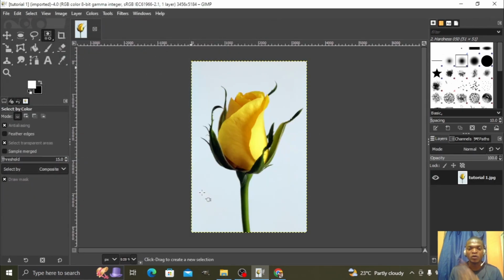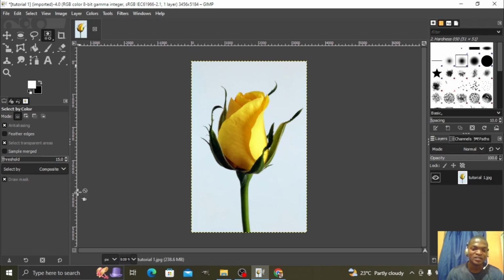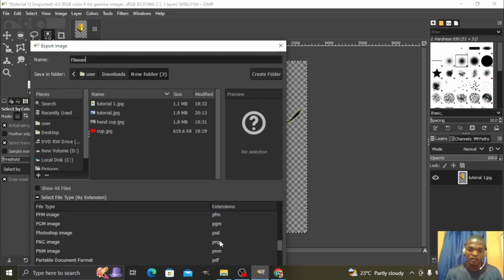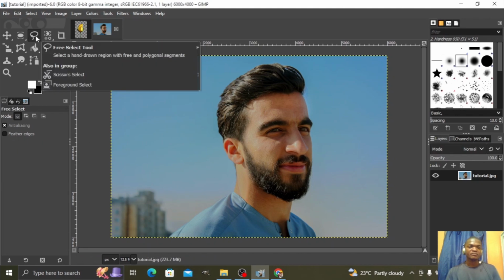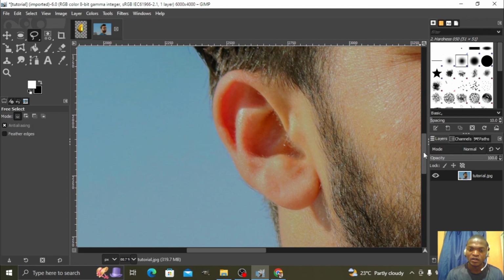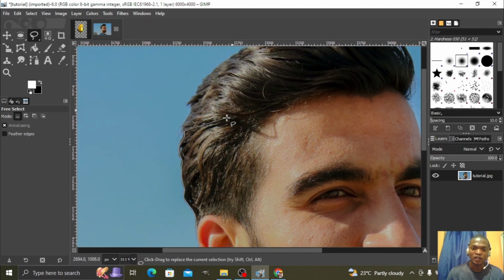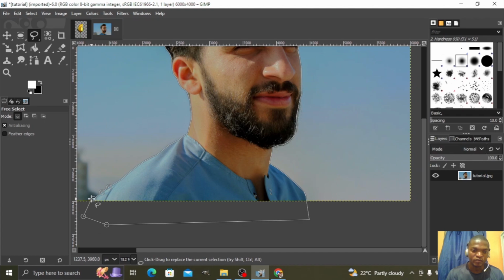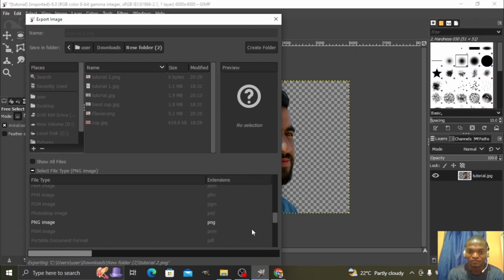How to Remove Background from a picture (2 Ways to remove Background) | Gimp Tutorial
In this Gimp tutorial, I explain how to remove the background of two kinds of images using the pick color tool and the free select tool. Kindly watch it to the end to learn more. It's way easier than in Photoshop